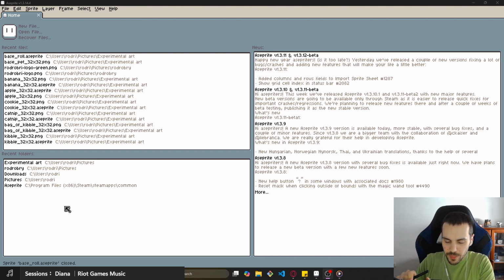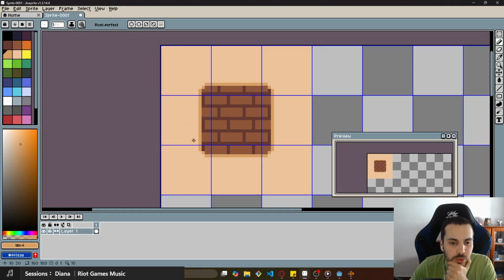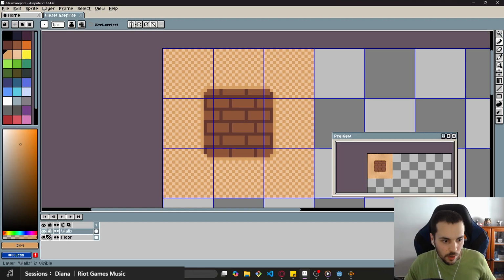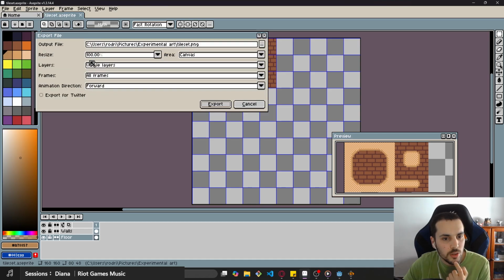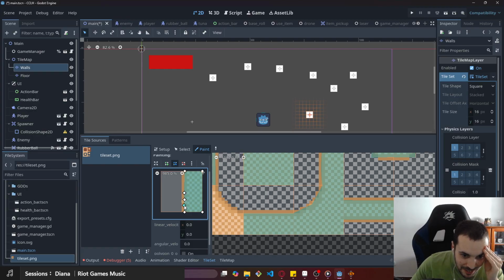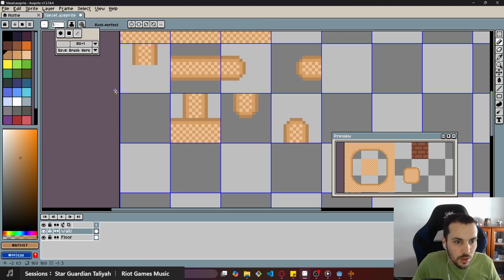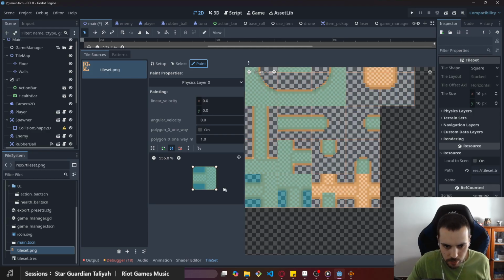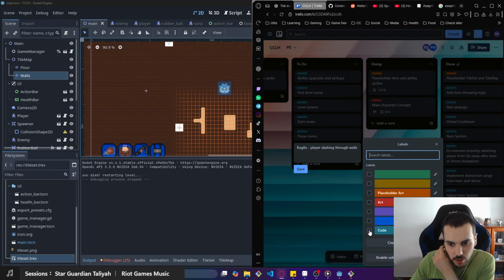Crazy Cat Lady's House - Dev Stream #8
Broadcasted live on Twi